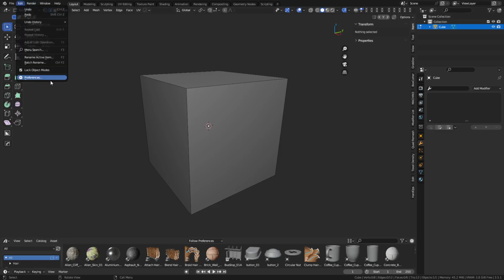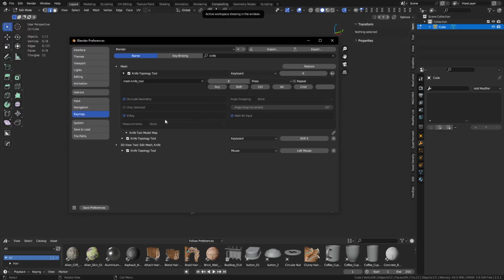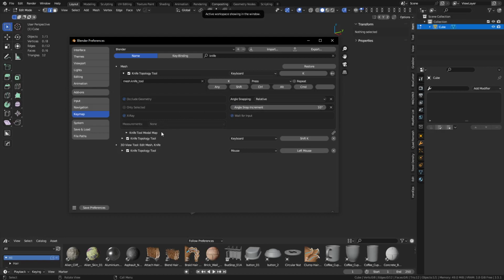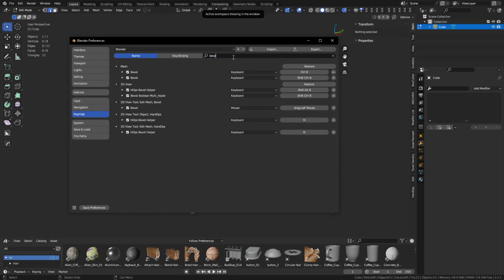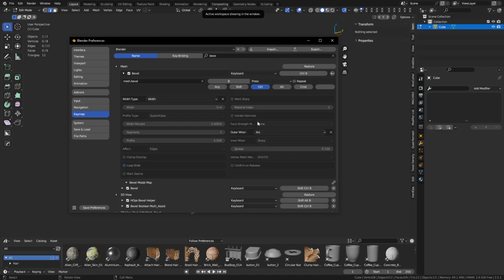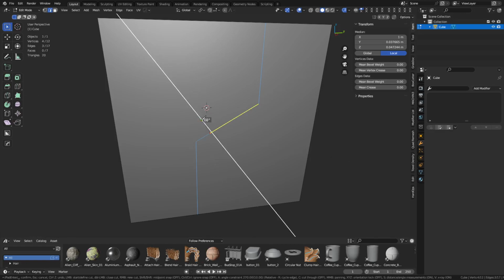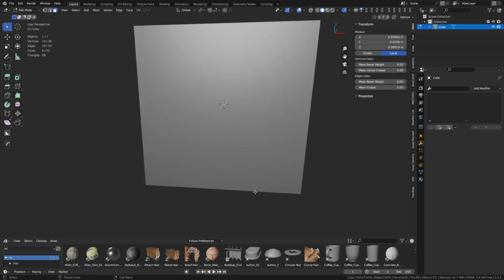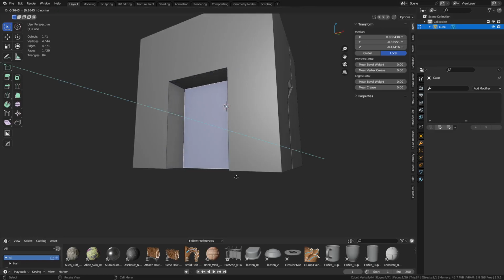Blender - Changing the Default Tool Settings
You can change the default tool settings in preferences and also modify settings that aren't normally accessible via the user interface. Looking for Blender 3d resources?